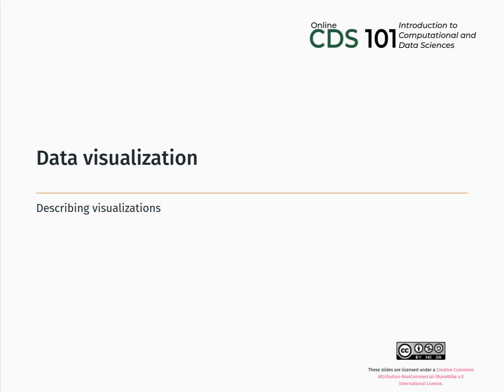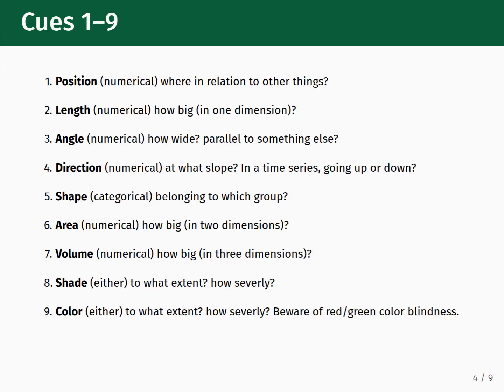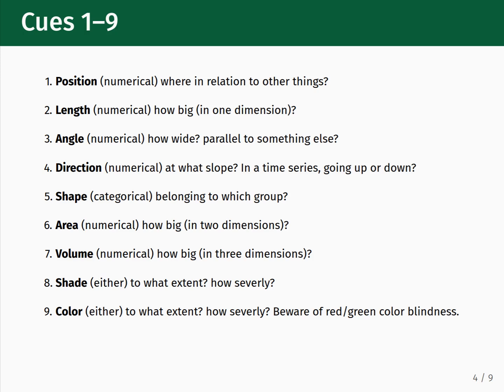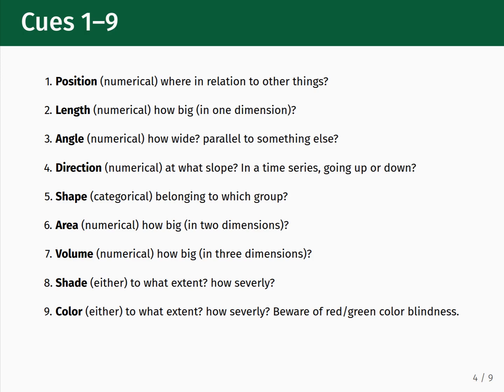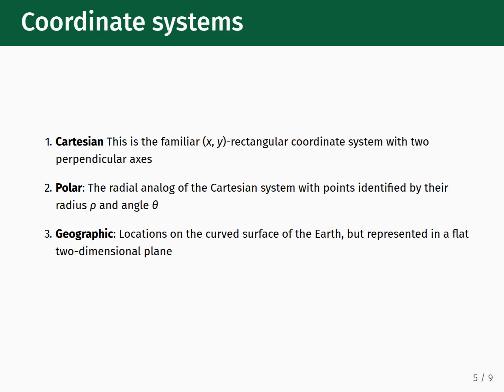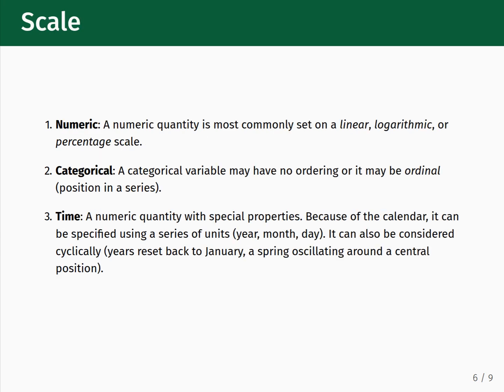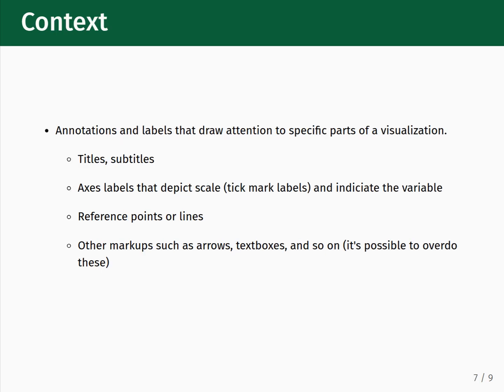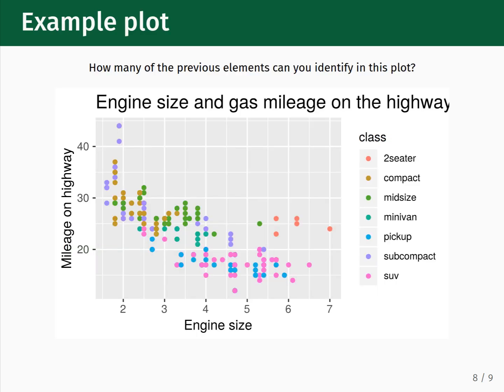Data visualization - 03 - Describing visualizations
Module 3: Data visualization
Video: 3/4